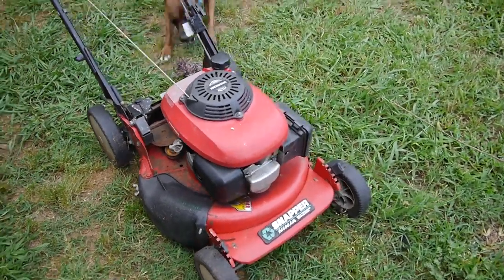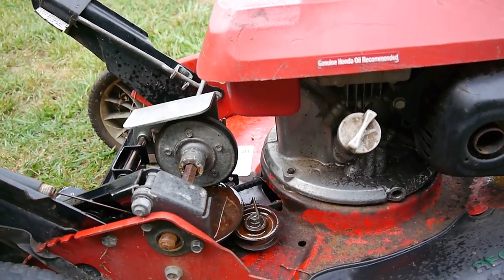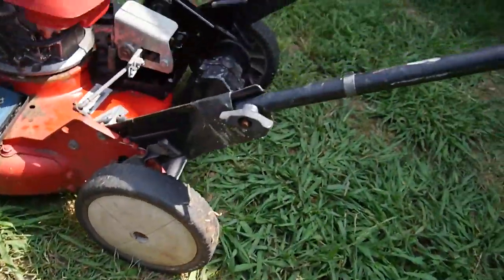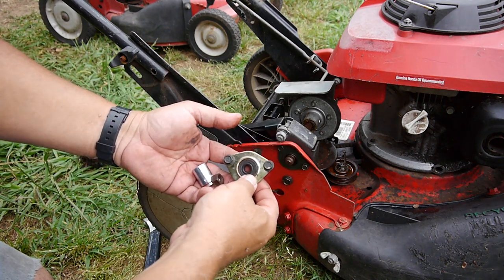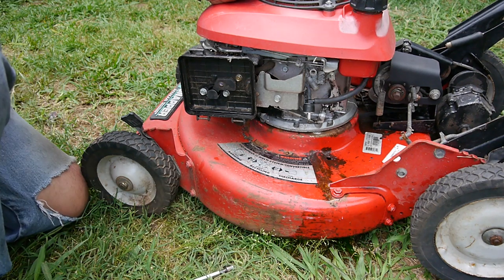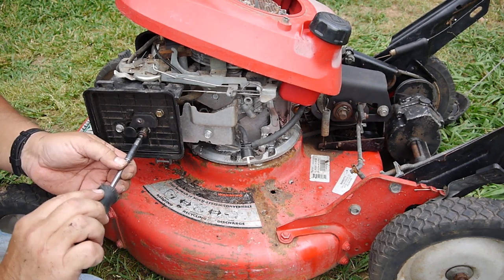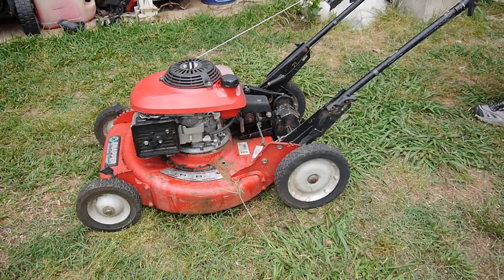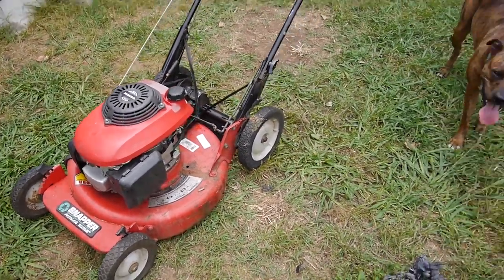Snapper Ninja Lawn Mower - Will it Run?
This Snapper Ninja professional lawn mower with a Honda engine had multiple problems including a rusted and seized friction wheel, corroded carburetor, and gas in the oil crankcase.